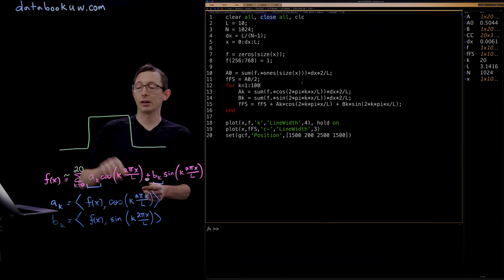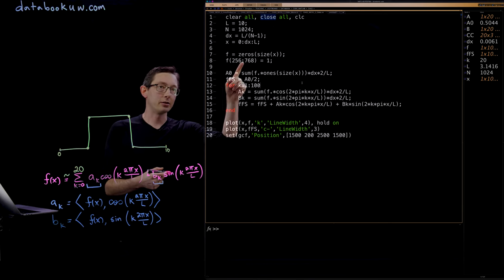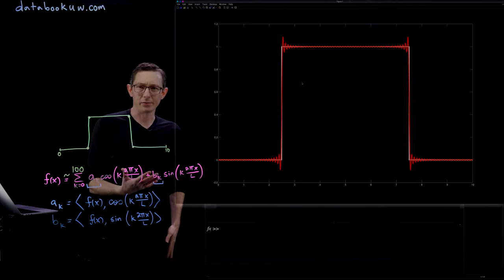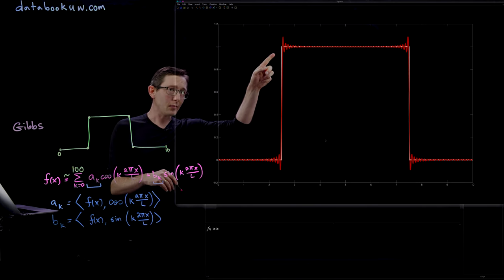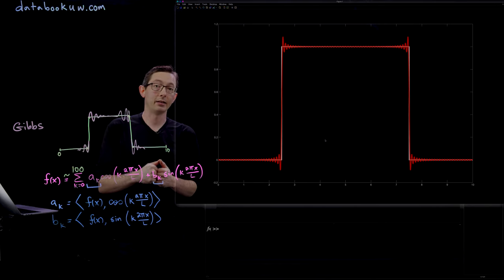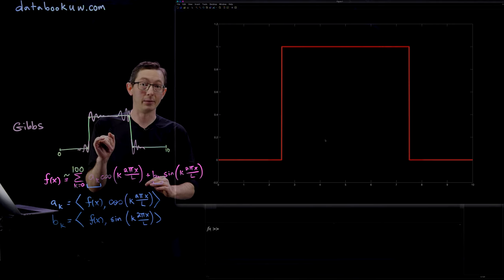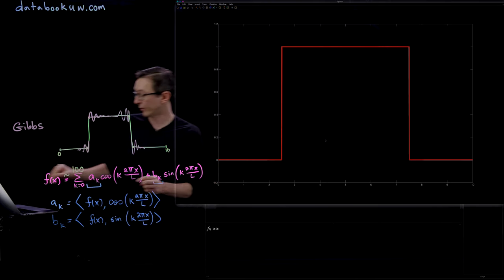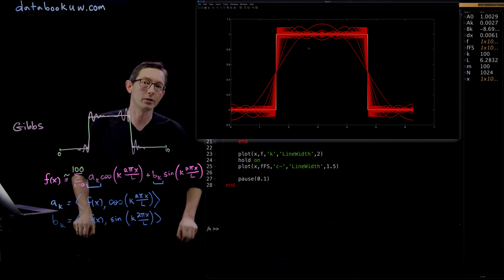Fourier Series and Gibbs Phenomena [Matlab]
This video will describe how to compute the Fourier Series in Matlab and Gibbs Phenomena that appear for discontinuous functions.

These lectures follow Chapter 2 from:
"Data-Driven Science and Engineering: Machine Learning, Dynamical Systems, and Control"  by Brunton and Kutz